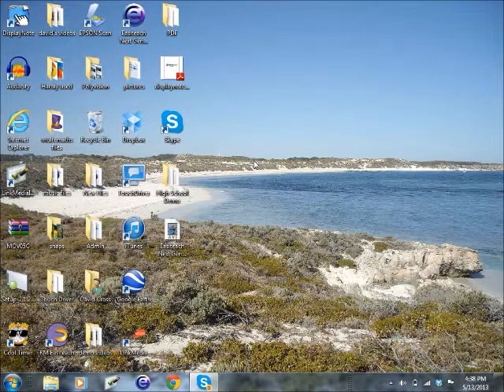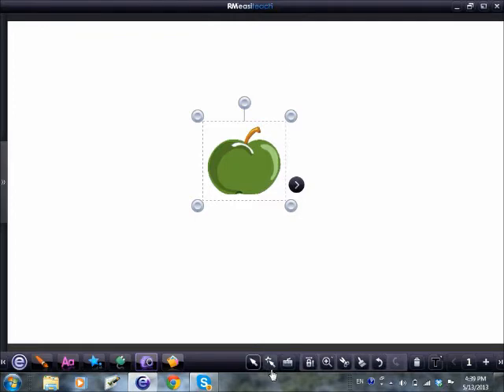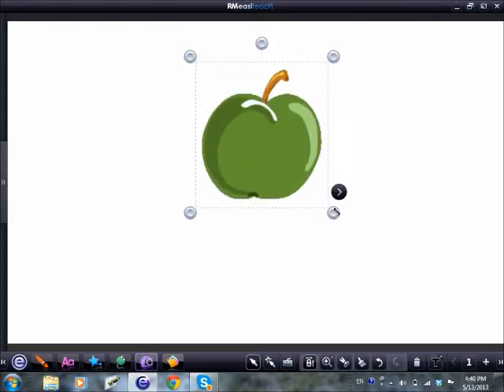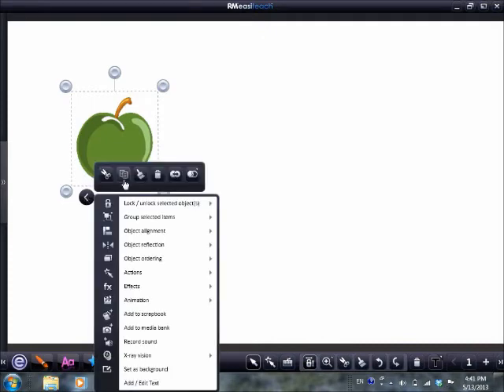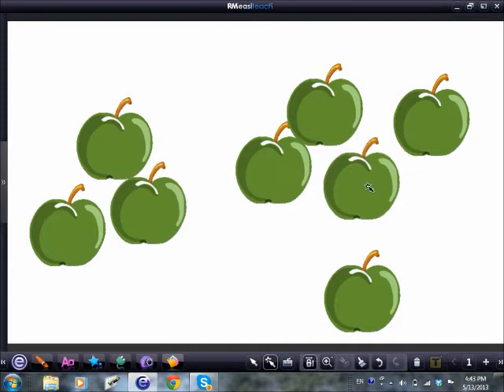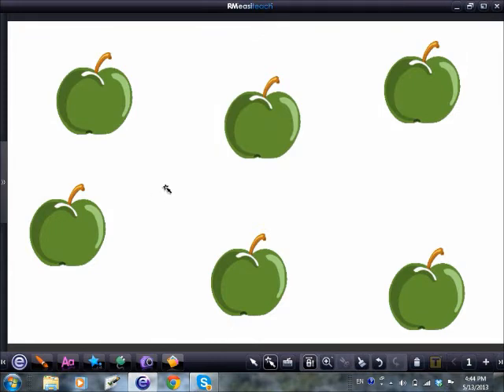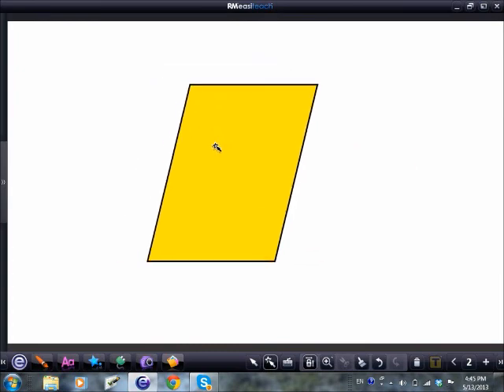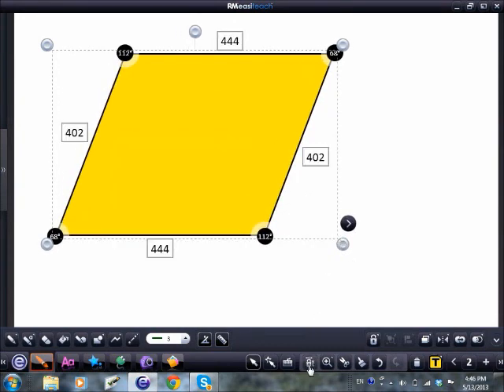Easiteach Next Generation Intro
Basic introduction for teachers using Easiteach Next Generation software. Tutorial designed to help use the programme in classrooms.